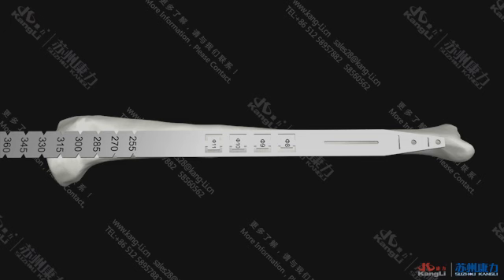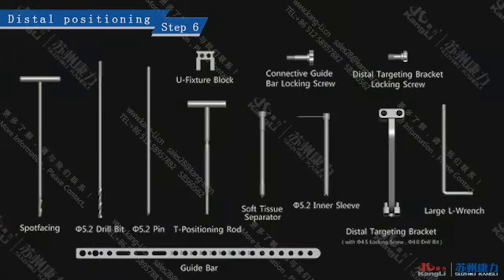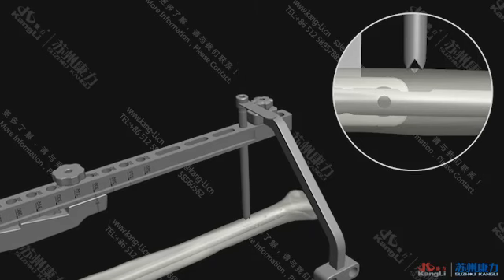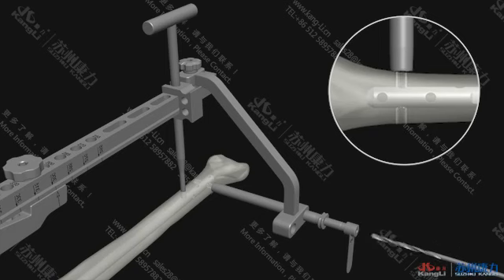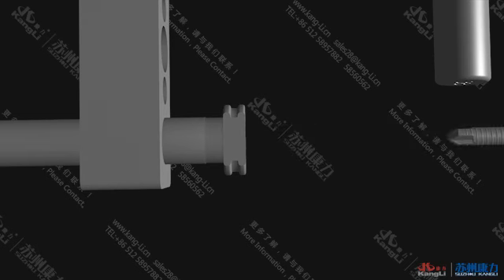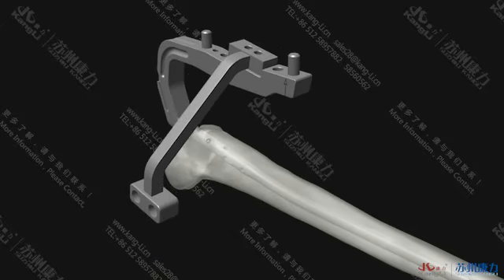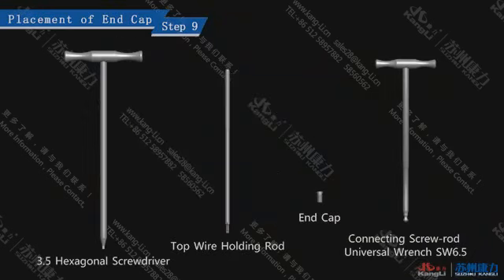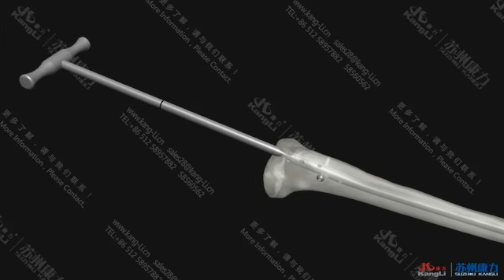Tibial intramedullary nails system__Vivian